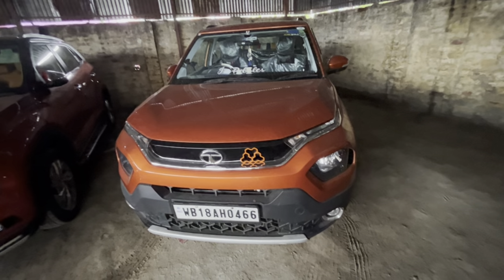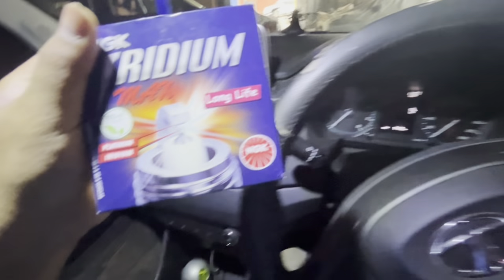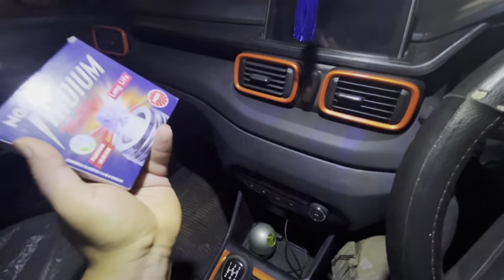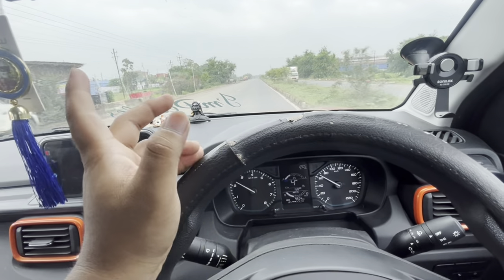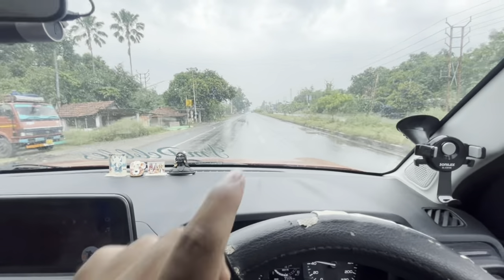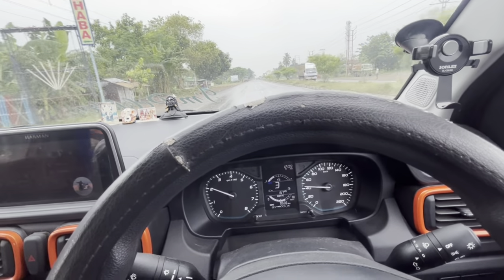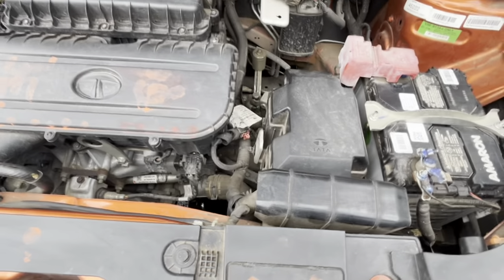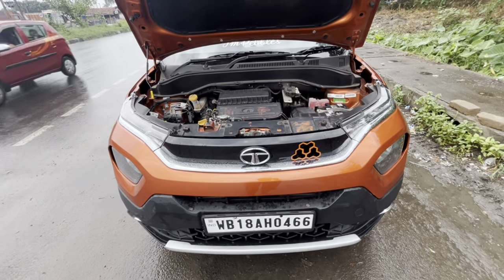Installing NGK Iridium Spark Plug On Tata Punch | ER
Installing NGK Iridium Spark Plug On Tata Punch
Product Price - 2148( 4 Spark Plug)
Do Like